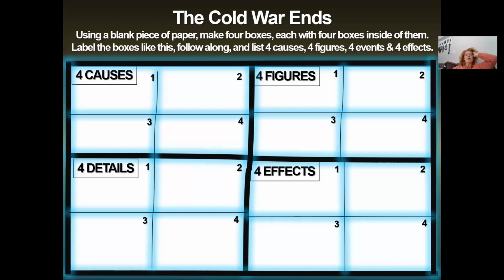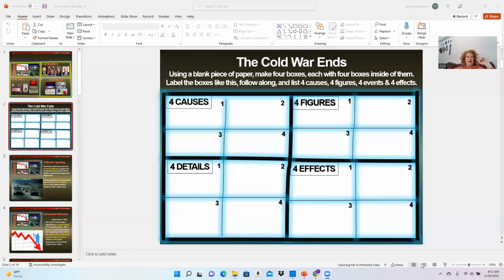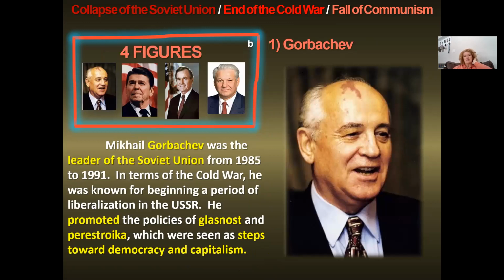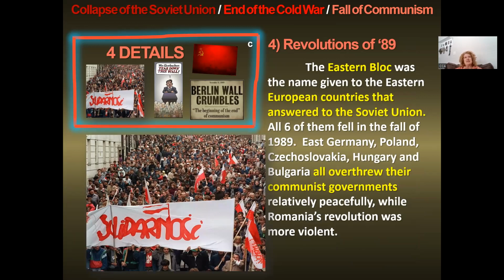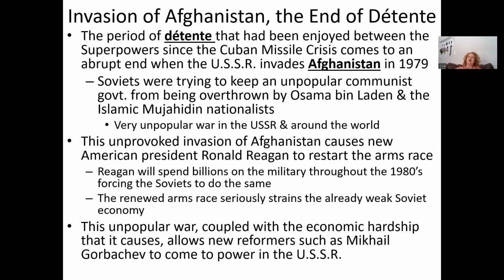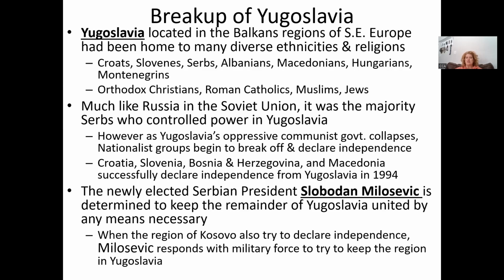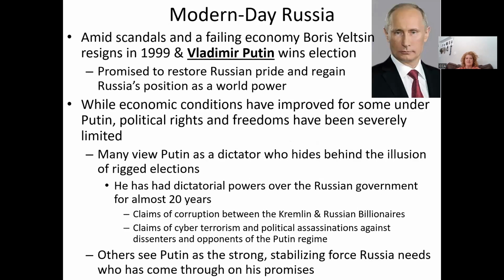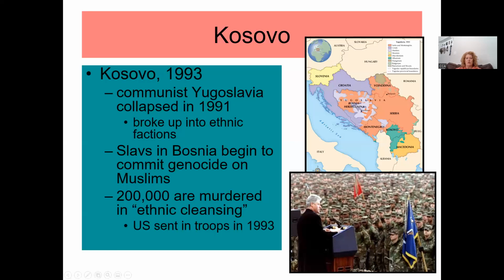World History 4/29 Class